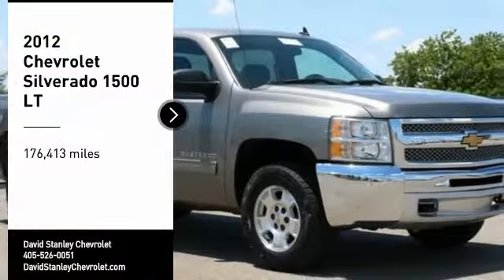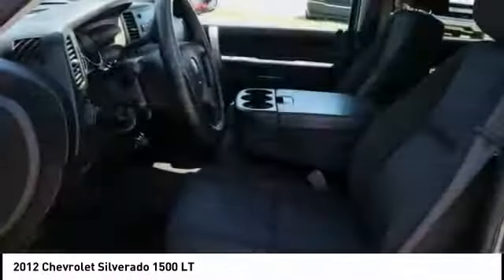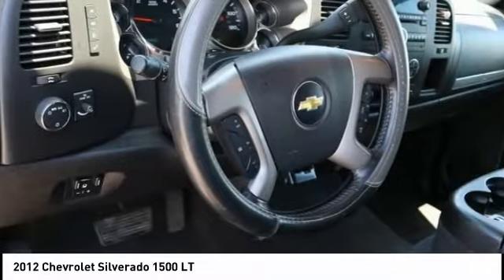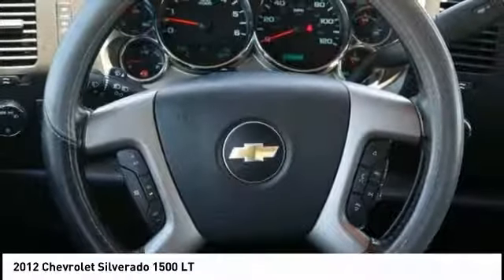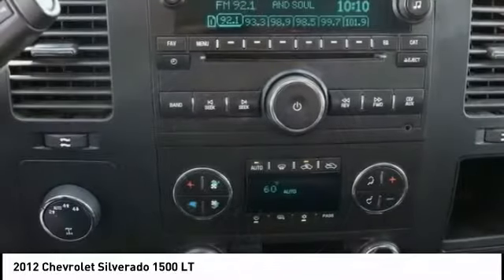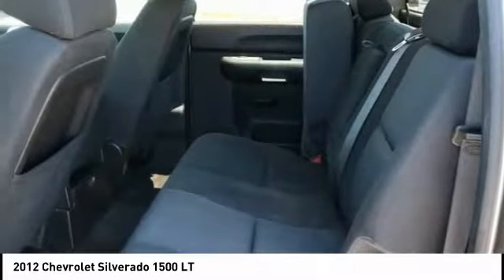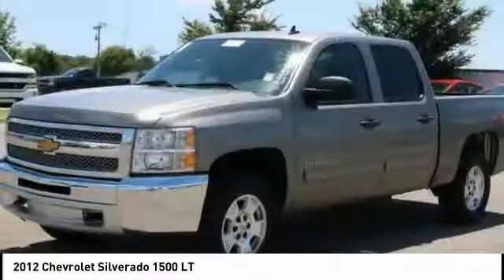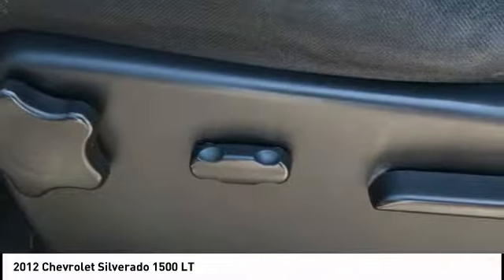2012 Chevrolet Silverado 1500 Oklahoma City OK 2016A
2012 Chevrolet Silverado 1500 LT

Recent Arrival!brbrbrCARFAX One-Owner. Clean CARFAX.br2012 Chevrolet Silverado 1500 LT Vortec 5.3L V8 SFI VVT Flex Fuel 4WD Graystone Metallicbrbr(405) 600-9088